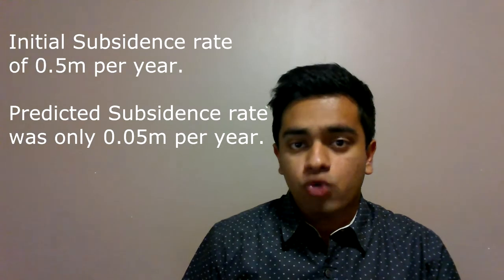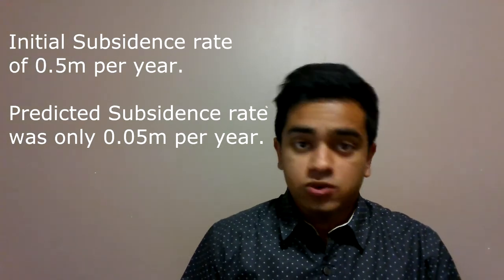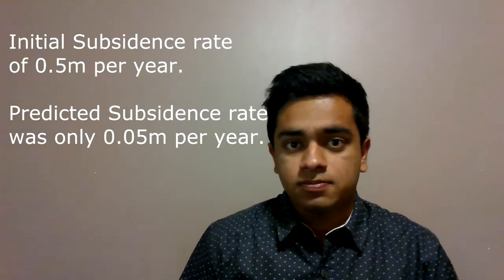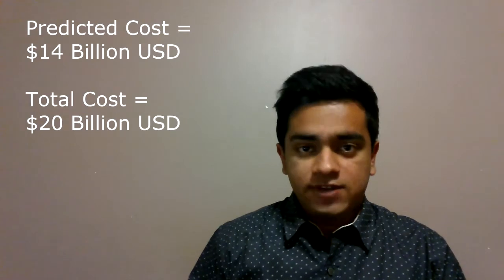Engineering Lessons | Kansai International Airport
Images-